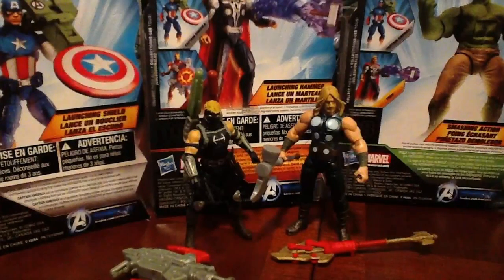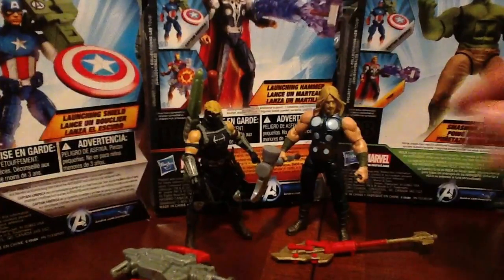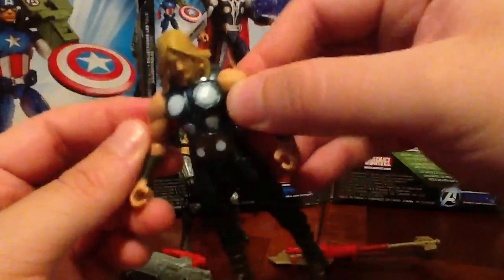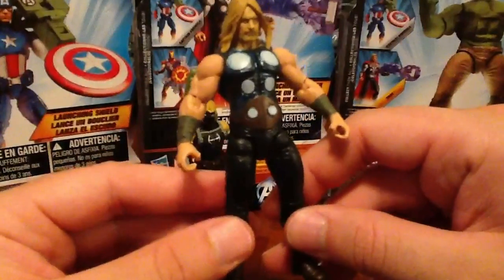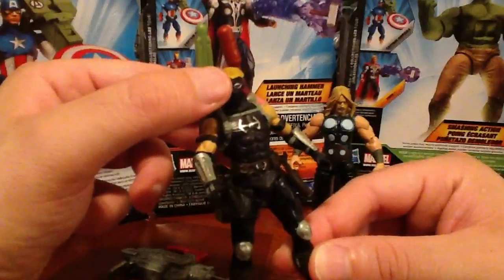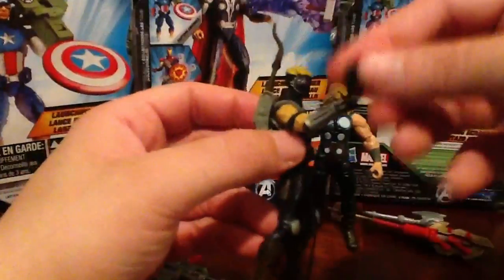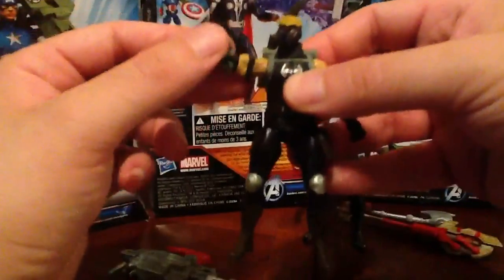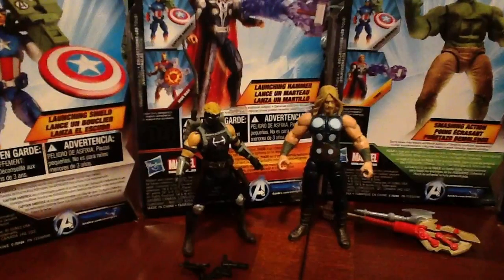The Avengers Series 1 Comic Series Ultimate Hawkeye & Ultimate Thor Figure Review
Episode - 43. In this review I take a look at the 2 standout figures from Avengers series 1 , Ultimate Hawkeye & Ultimate Thor from the Ultimates. Enjoy the review.